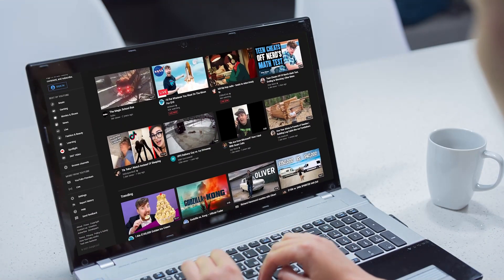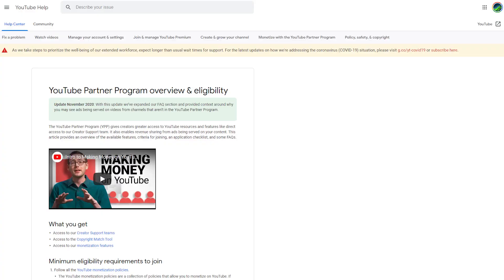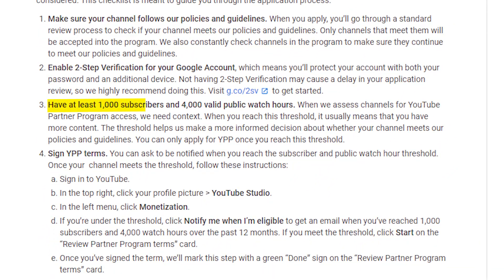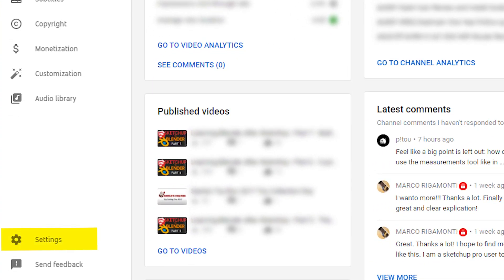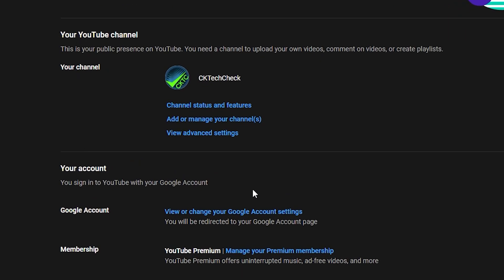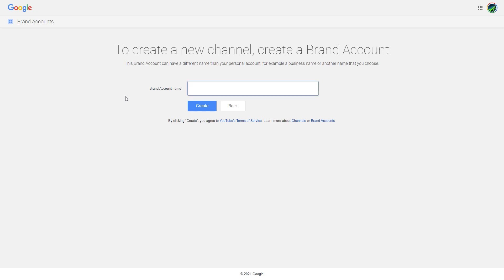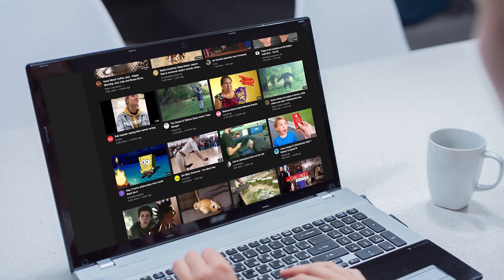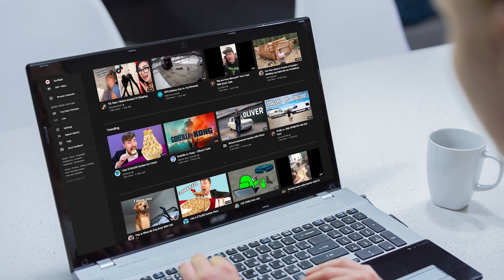How to create a new channel in YouTube Studio – 2021 update still good in 2025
With the most recent update to the backend of YouTube finding where you add/create a new channel to your YouTube account has become a bit allusive. Just follow the steps outlines and get back on track!